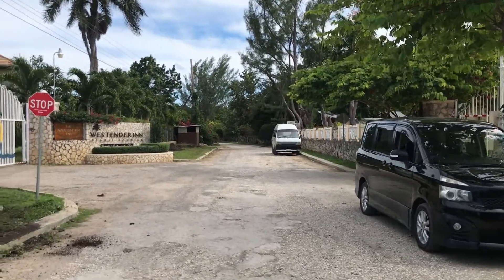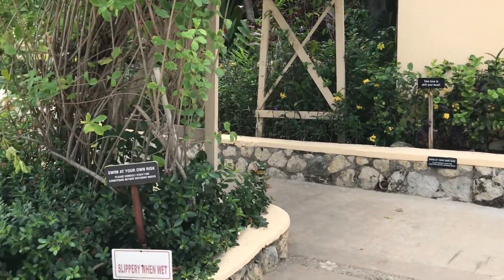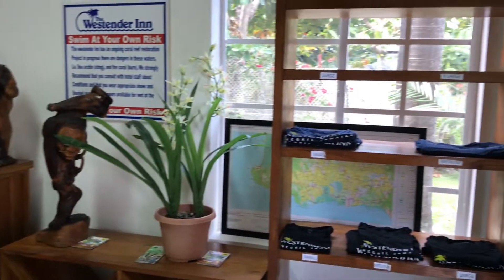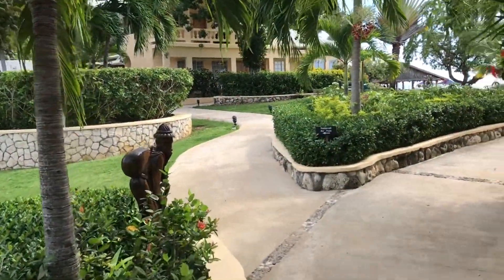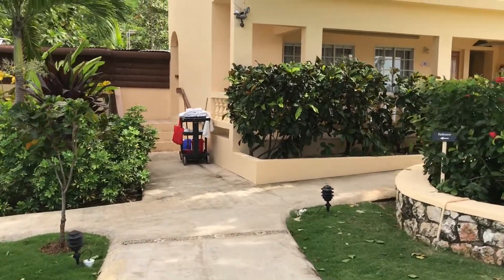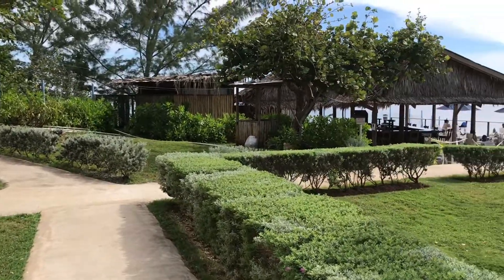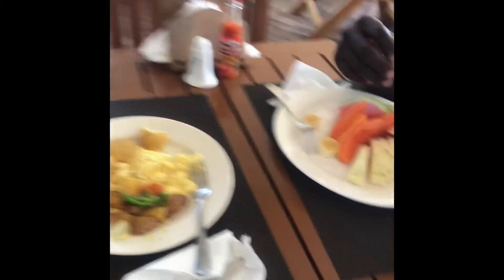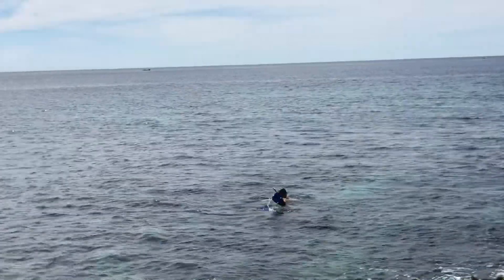The Westender Inn Negril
Spent three days and two nights at this wonderful resort found on the West End cliff side of Negril Westmoreland. This gorgeous place is about 10-12 minutes drive from Rick’s Café.
Staff is awesome and went above and beyond to ensure that we enjoyed our stay.
Big up Parchy, Ashanti, Sheree and Ms. Morgan